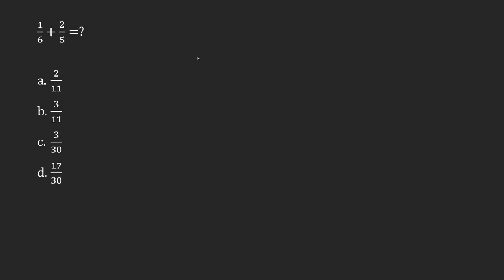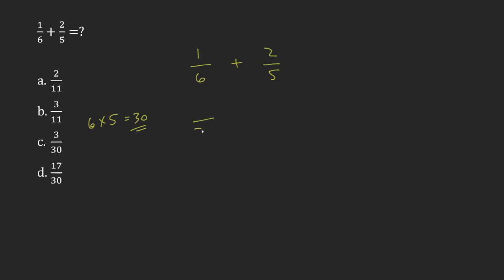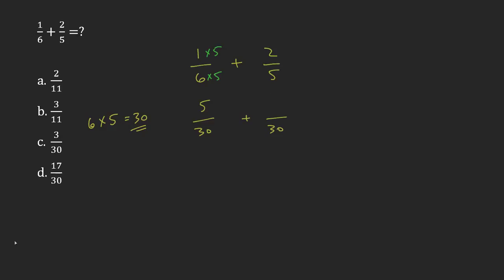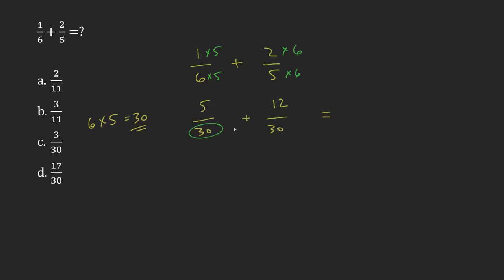Appendix A Order of Operations 19